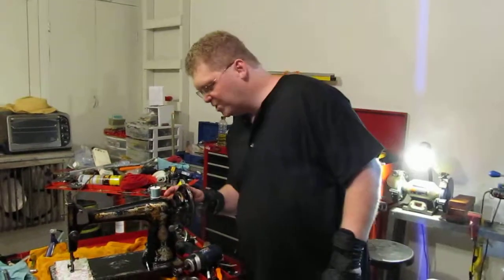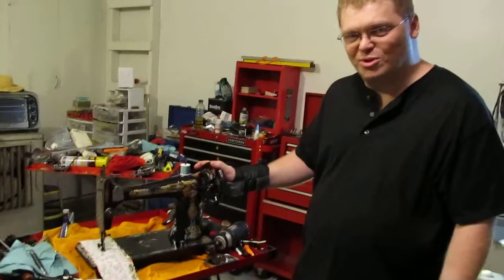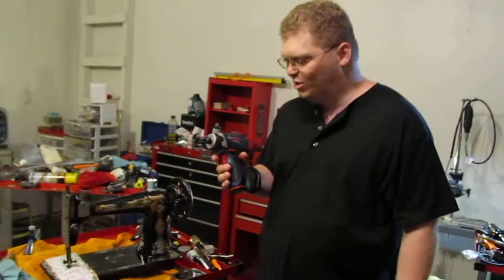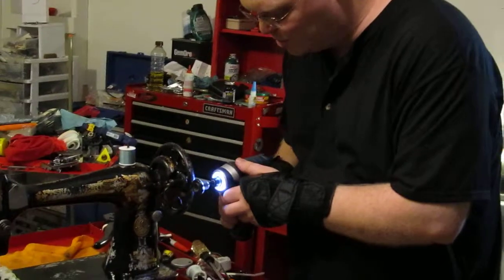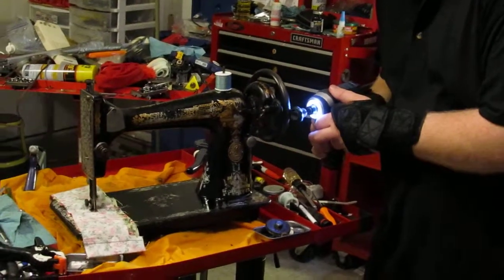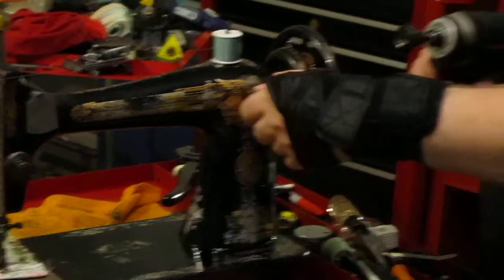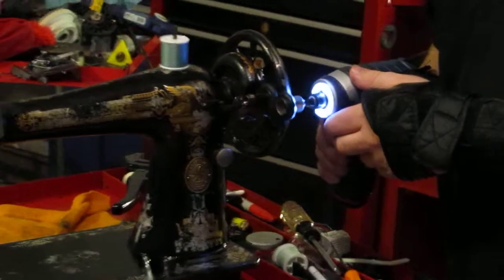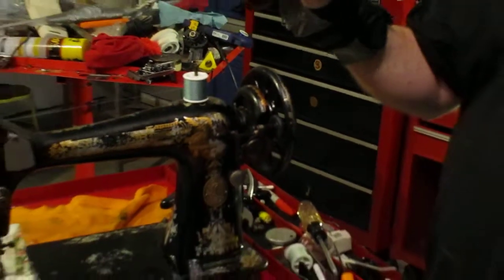Drill powered sewing machine. 100 year old machine redneck powered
Drill powered sewing machine.